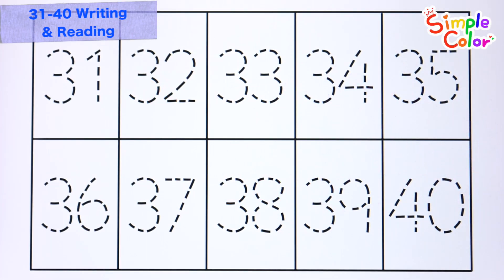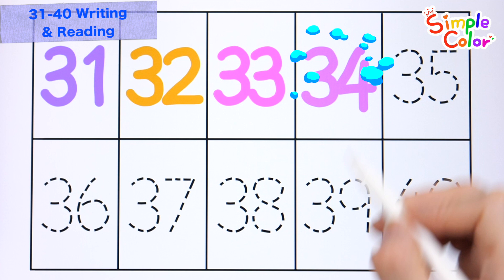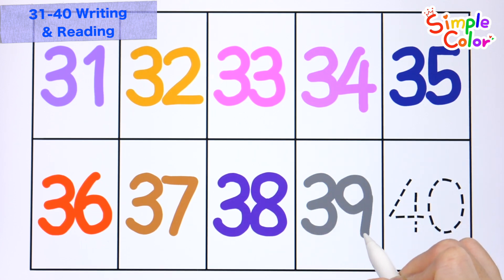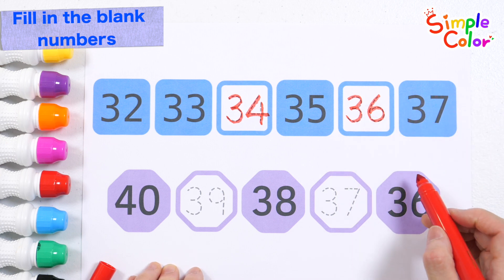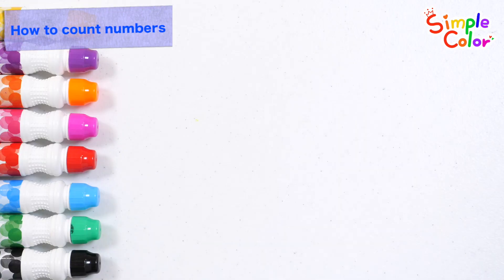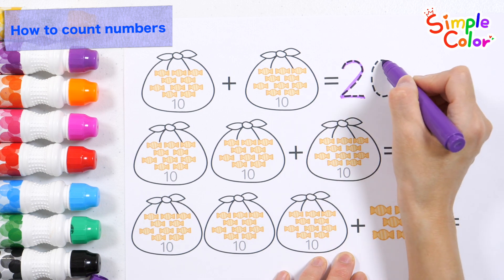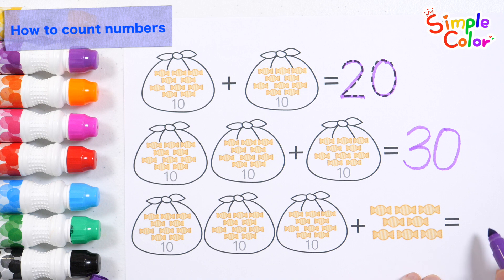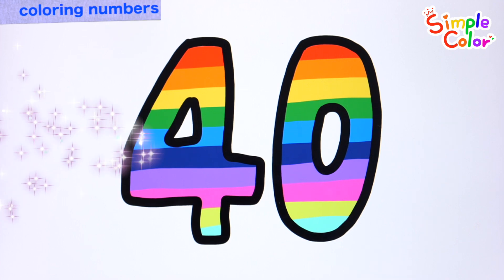31 से 40 तक की संख्याएँ लिखना और पढ़ना सीखें | संख्याओं को इंद्रधनुषी रंगों में रंगना सीखें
नमस्ते दोस्तों!
आज, आइए संख्याएँ सीखें।
आइए 31 से 40 तक की संख्याएँ लिखकर और पढ़कर संख्याएँ सीखें।
क्रम में संख्याएँ पढ़ें और रिक्त स्थान भरने के लिए सही संख्या का अनुमान लगाएँ।
कैंडी गिनते समय गिनना सीखें और सरल जोड़ सीखें।
संख्याएँ बनाएँ और मज़ेदार तरीके से संख्याएँ सीखें।
यदि आप वर्कशीट का अनुसरण करते हुए वीडियो देखते हैं, तो सीखने का प्रभाव और भी अधिक होगा।

सदस्यता लेकर और सूचनाएँ सेट करके नए वीडियो देखें।
'लाइक' वीडियो निर्माण में बहुत मददगार होते हैं ^0^

🍀 निःशुल्क वर्कशीट का प्रिंट आउट लें और इसे सीखने के लिए उपयोग करें🍀